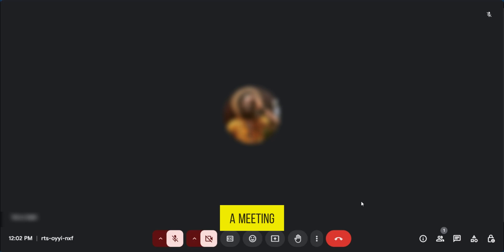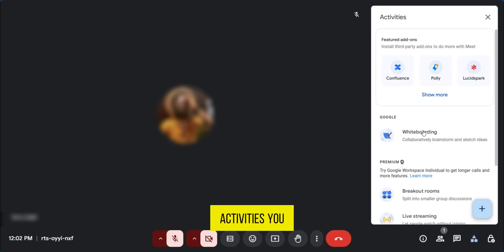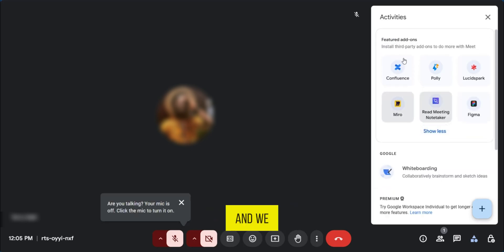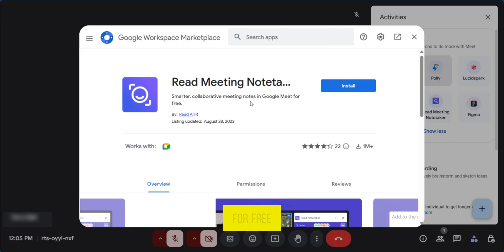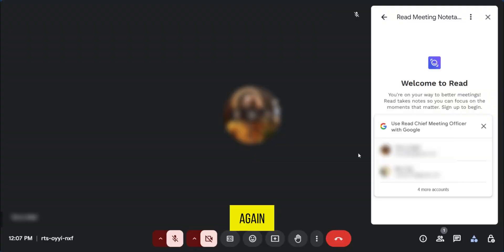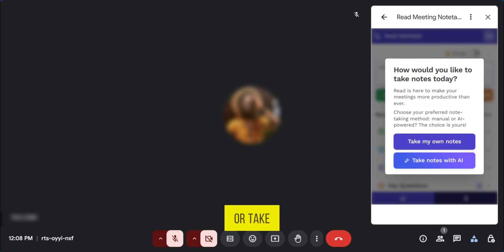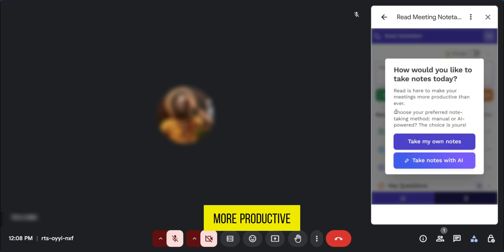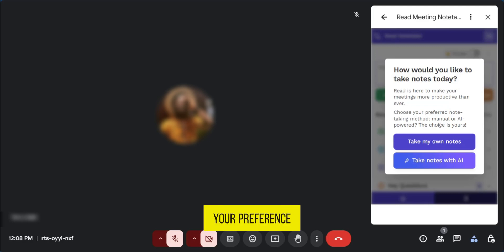How to Take Notes from Google Meet (Easy Tutorial)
Welcome to our tutorial on How to Take Notes from Google Meet! In this video, we’ll guide you through the process of using the "Read" add-on to capture meeting notes efficiently. Whether you prefer manual note-taking or AI-powered assistance, we've got you covered!

Timestamps:

00:00 Introduction to Taking Notes from Google Meet
00:14 Accessing the "Activities" Section and Finding the Add-On
00:27 Installing the "Read" Add-On for Meeting Notes
00:41 Choosing Between Manual and AI-Powered Notes

What You Will Learn:

How to find and install the "Read" add-on for Google Meet.
The difference between manual note-taking and using AI for notes.
Tips for enhancing productivity in your Google Meet sessions.